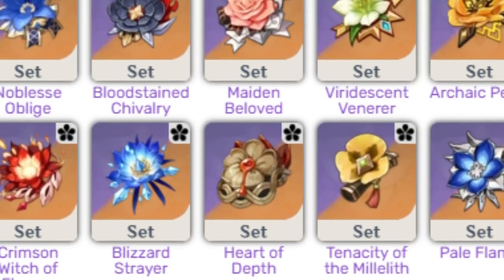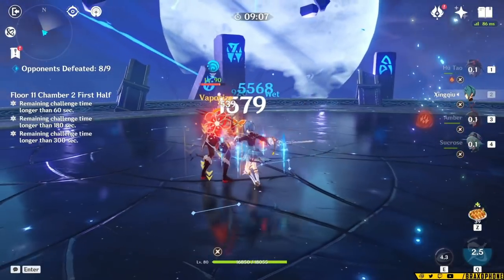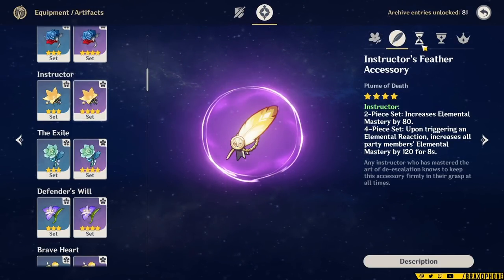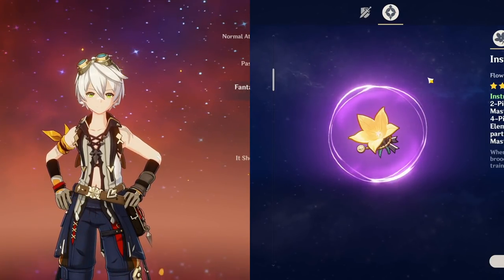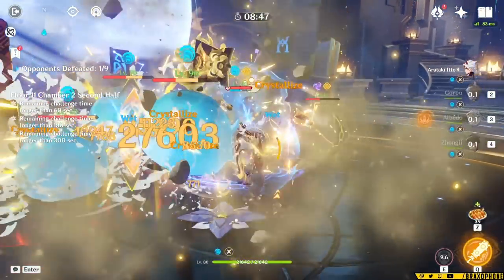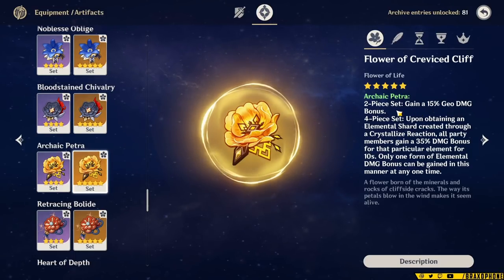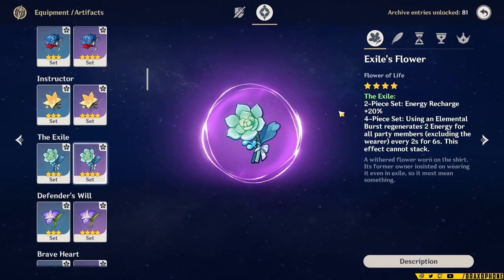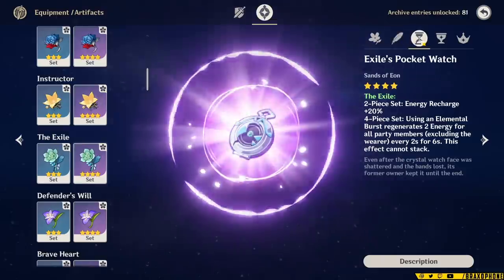Top 3 SECRET OP Artifact Sets You NEED to Try - Genshin Impact 2.6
Here are 3 artifact sets that players overlook when playing Genshin Impact! If you enjoyed, check out the Twitch!